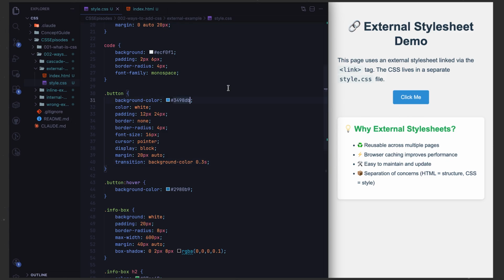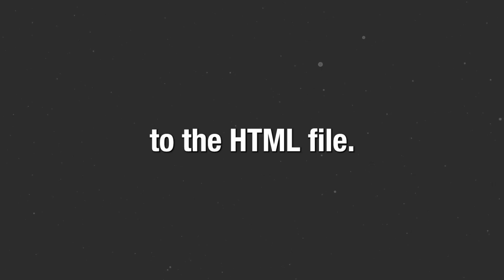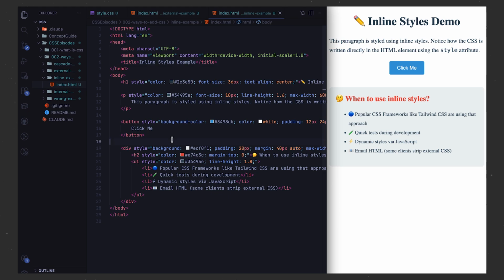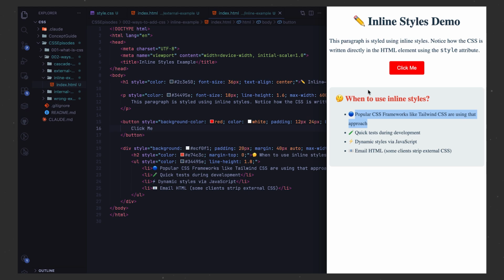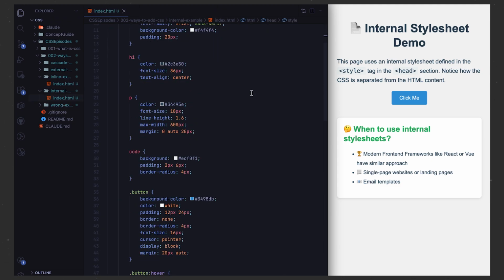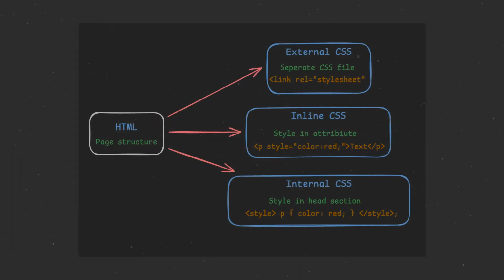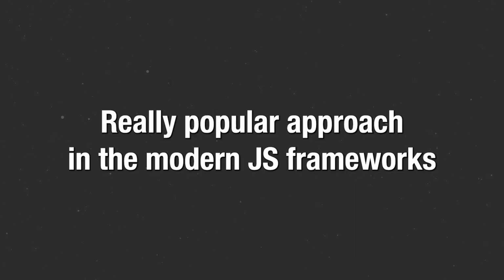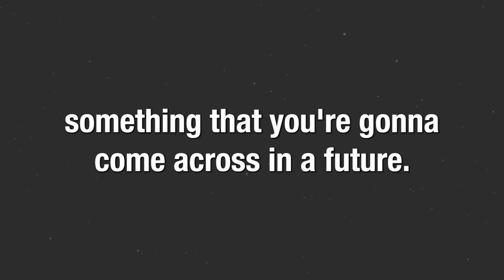3 Ways to Add CSS - Which One is Best?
Learn the 3 ways to add CSS to HTML - and which one actually use! 👋

In this video, you'll learn:
- Inline styles, internal and external stylesheets
- Pros and cons of each method
- The industry-standard approach for real projects

⏱️ Timestamps:
0:00 - Intro
0:16 - External Stylesheet
1:43 - Inline Stylesheet
2:44 - Internal Stylesheet
3:35 - Summary
4:30 - Outro

◀️ Prev: Episode 1 - What is CSS?